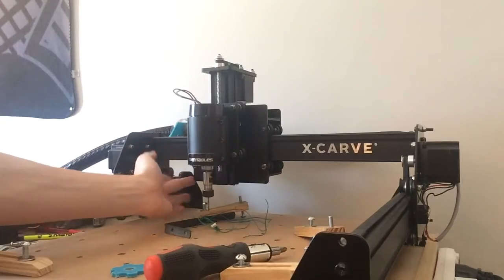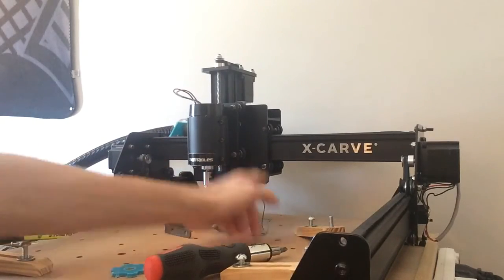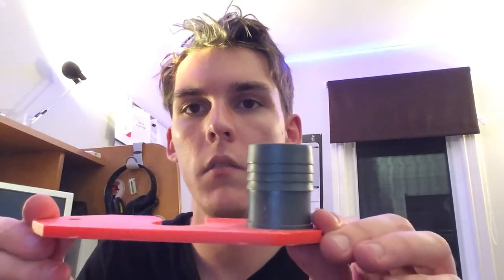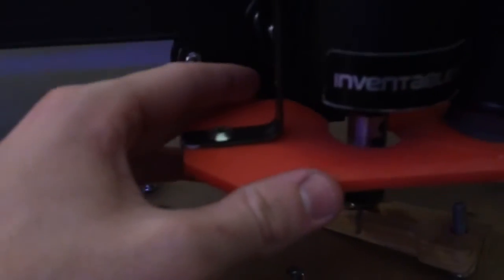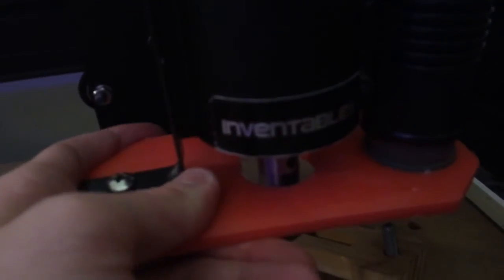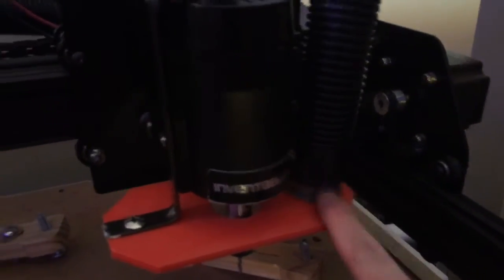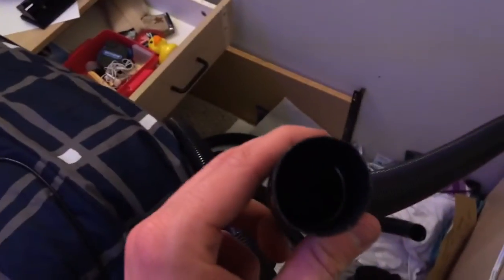ENGINEER'D: Chip Evacuation System [Part 1]